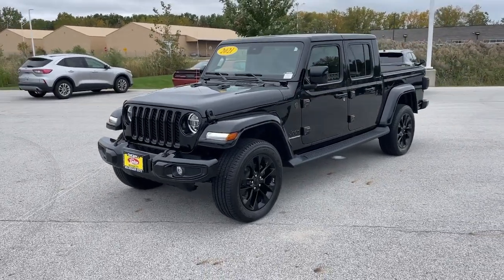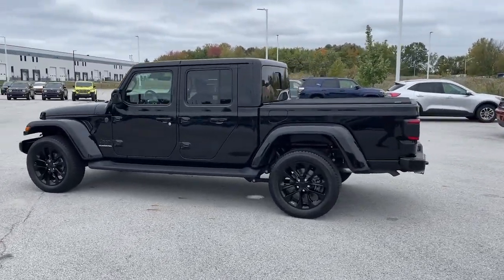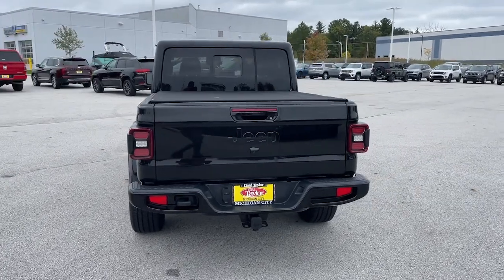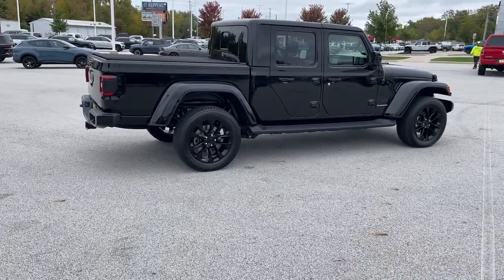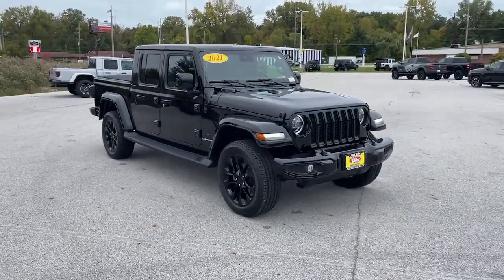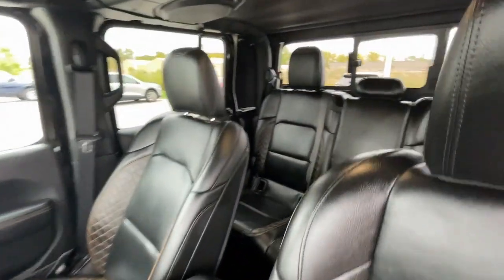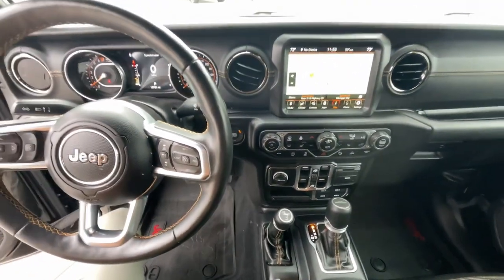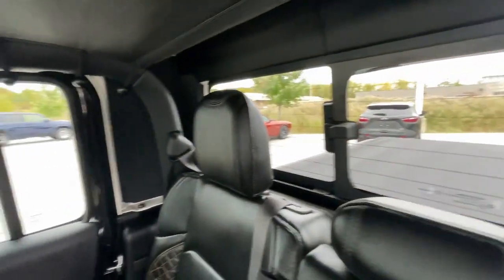2021 Jeep Gladiator Michigan City, La Porte, Valparaiso, Chesterton, Long Beach MP3640A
Black Clearcoat Used 2021 Jeep Gladiator Overland available in 501 E US-20 , Michigan City, Indiana at David Taylor Michigan City. Servicing the Michigan City, La Porte, Valparaiso, Chesterton, Long Beach, IN area.

Located at 501 E US-20 in Michigan City IN. CARFAX One-Owner. Clean CARFAX. Black Clearcoat 2021 Jeep Gladiator Overland At Home Test Drive Available.brbrWe are open and ready to serve you!brbrNever Leave Home.brDont just browse online - Buy Online!brbrTo Protect Your Safety we are currently offering Home Services:brbrVirtual Tour of Vehicle: We will use live interactive video chat to give you a virtual walk around of any vehicle we have in stock.brbrTest Drive at Home: We will bring the vehicle to your home for a no-obligation test drive.brbrLocal Home Delivery: If you buy a vehicle we will deliver the vehicle to your home or a place of your choosing.brbrAt David Taylor Michigan City Chrysler Dodge Jeep Ram youll find the best prices selection and customer service! Thank you for visiting us and giving us the opportunity to earn your business we know youll love our deals!